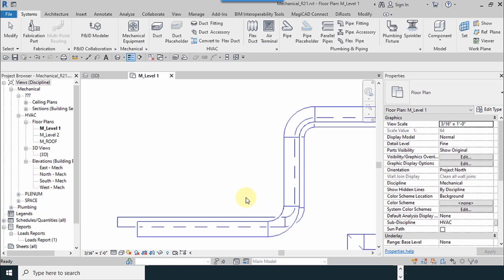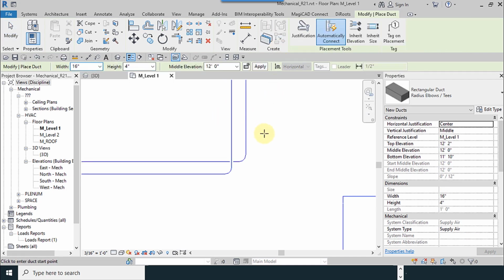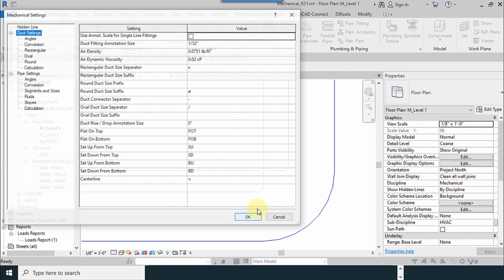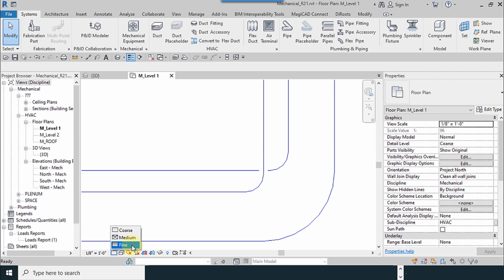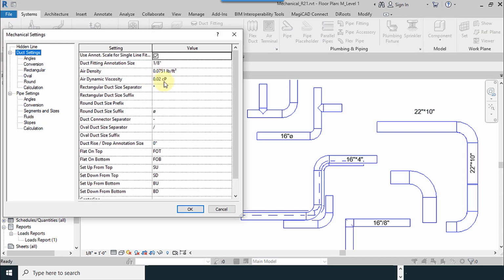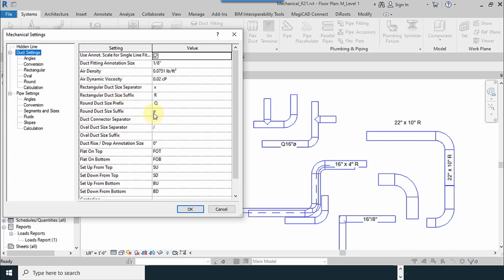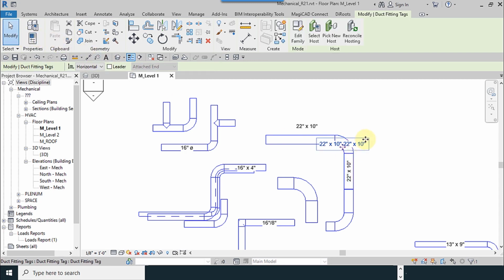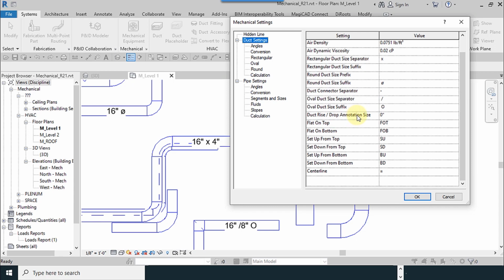22 REVIT HVAC 2021 Mechanical Setting 2